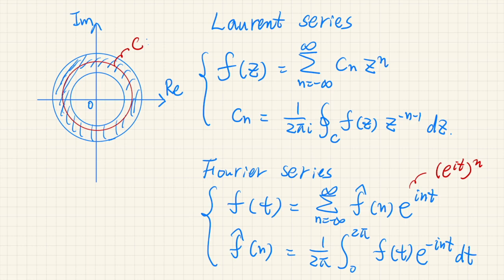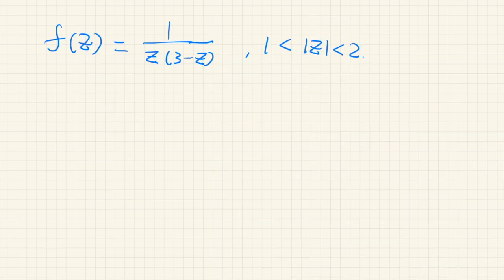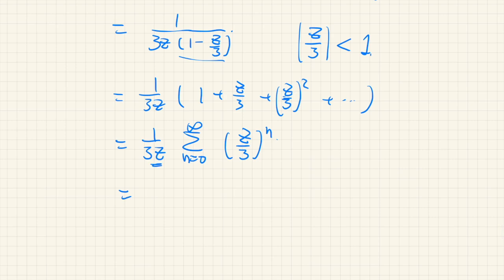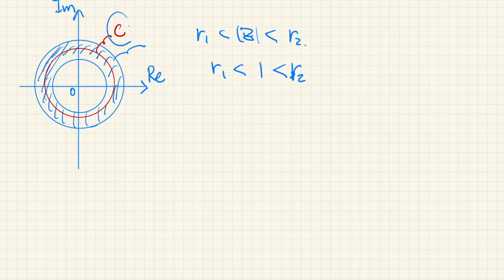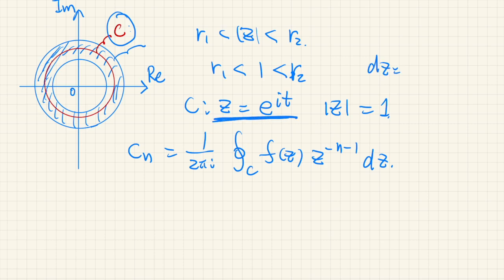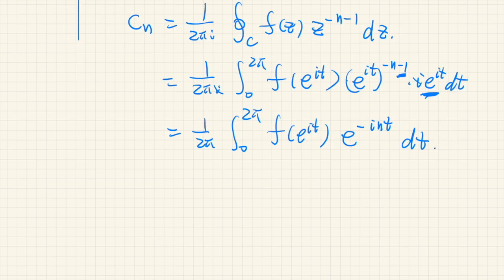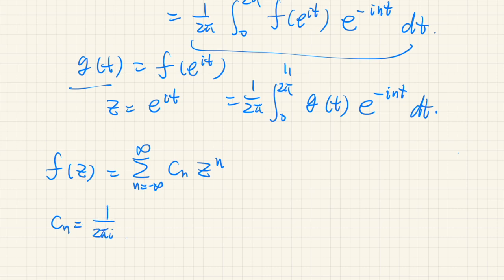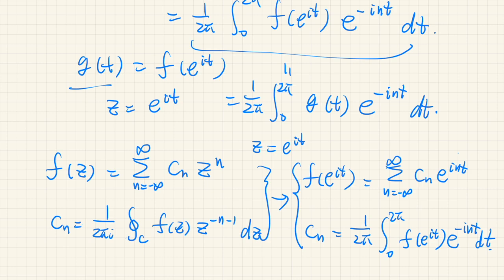Laurent series vs. Fourier series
As we study in Complex Analysis, a complex function that is analytic on a ring region can be expanded as a Laurent series. In this video, we see that the Fourier series may be regarded as a special case of the Laurent series where the ring region includes the unit circle centered at the origin.